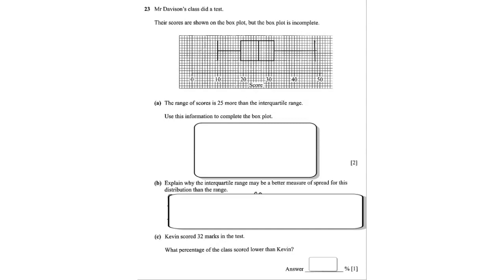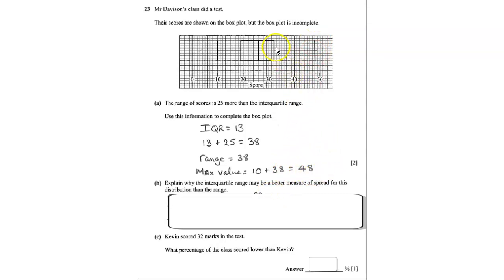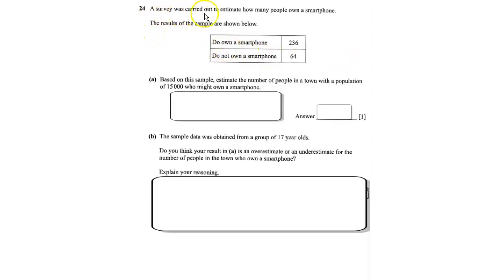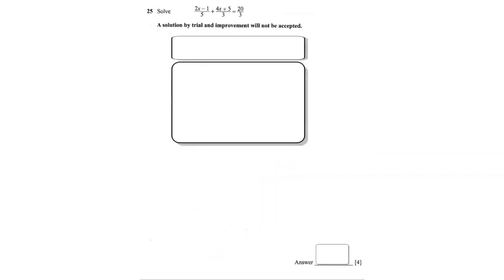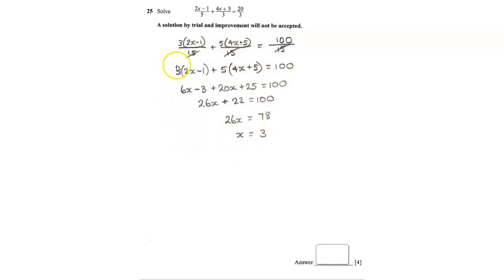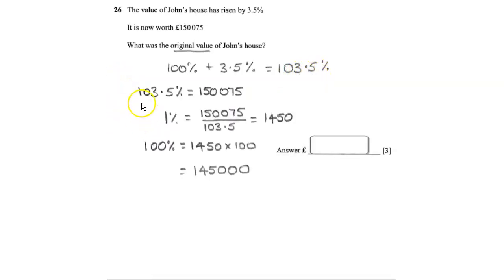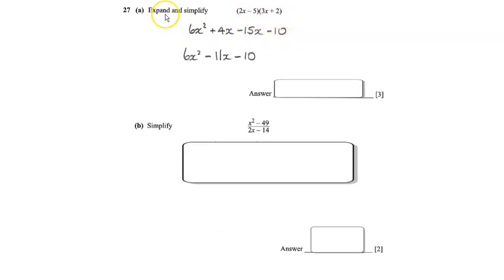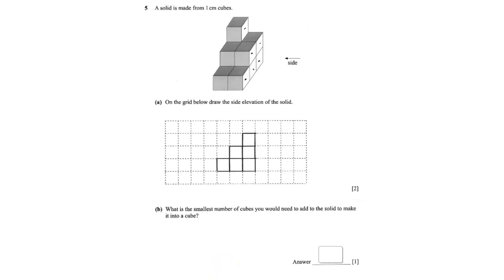CCEA M3 November 2021 Questions 23-27